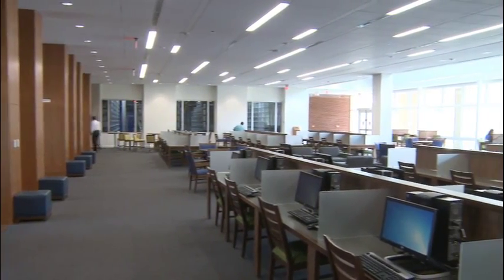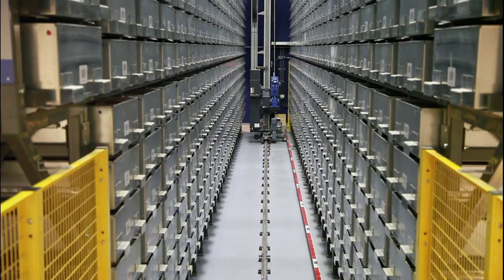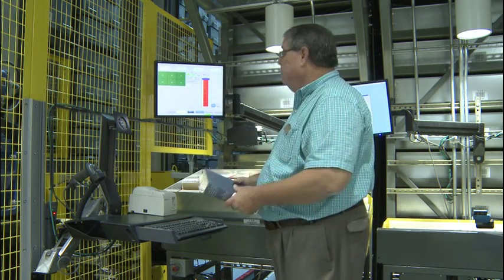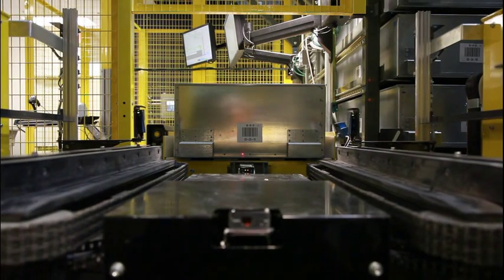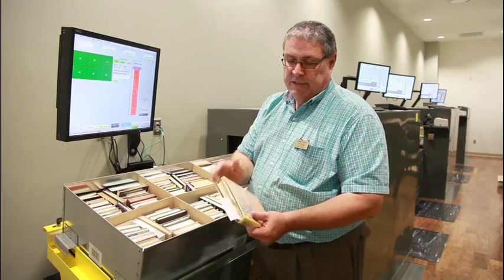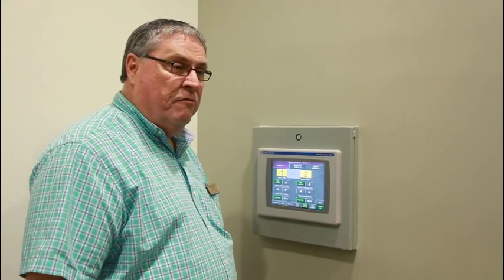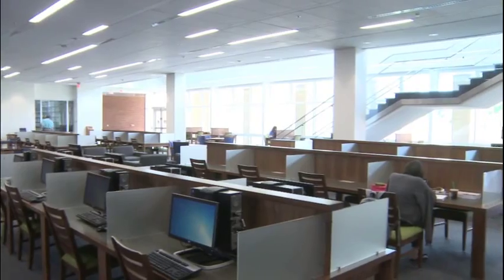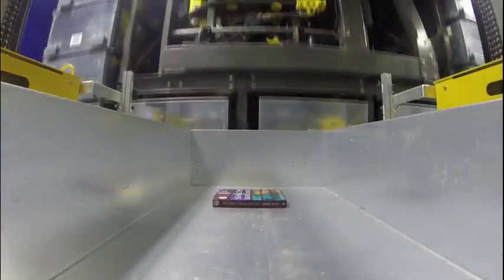Liberty University ASRS System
When Liberty University built the new Jerry Falwell Library, they elected to install a robotics storage system or automatic storage and retrieval system (ASRS). Books are stored in a very compact, automated 4-story book tower that is serviced by Murata ASRS cranes. Liberty saved a significant amount of time, space and money with this ASRS.  (Go right to 2:10 & 8:28 in the video for more information about the advantages.)

Hundreds of thousands of books and other items are stored in bins. When a particular book or item is requested, the bin that stores that item is delivered directly to the customer service center in a matter of minutes.